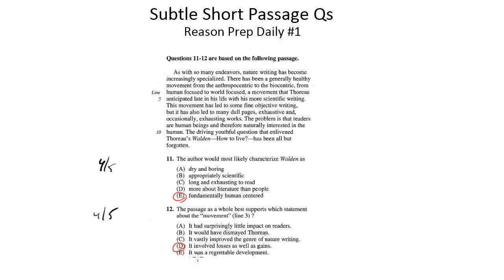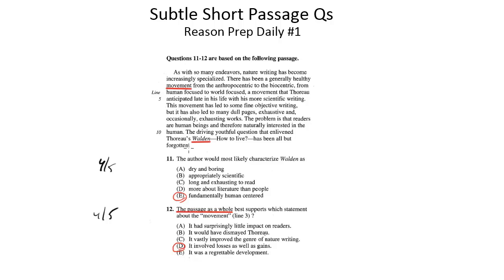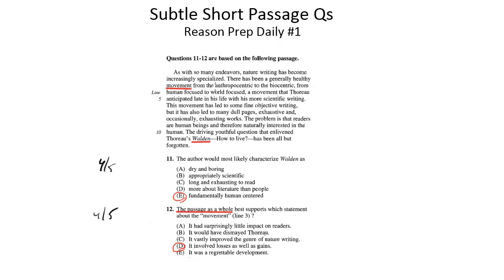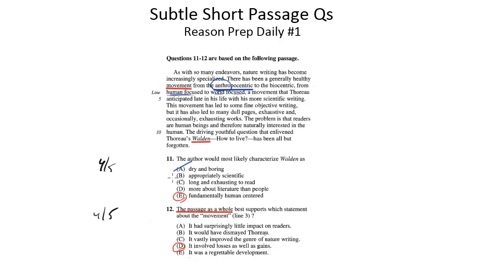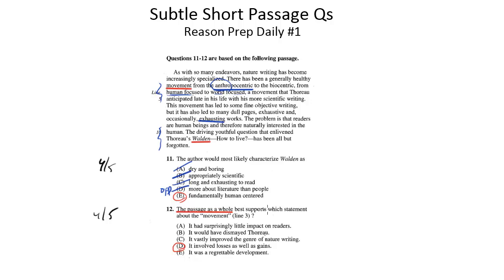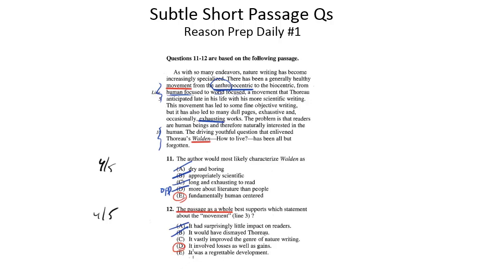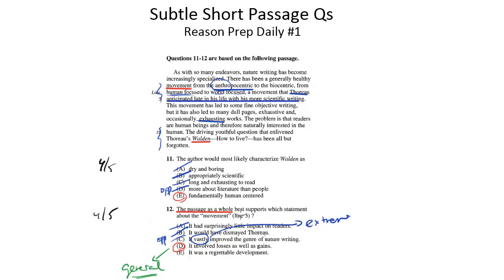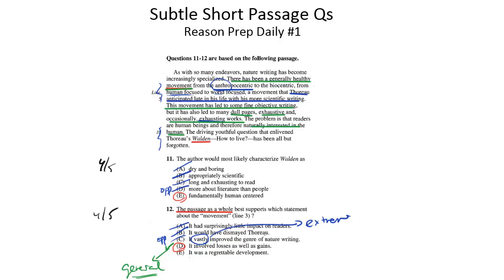[Old SAT] Subtle Short Passage Qs - Reason Prep Daily #1